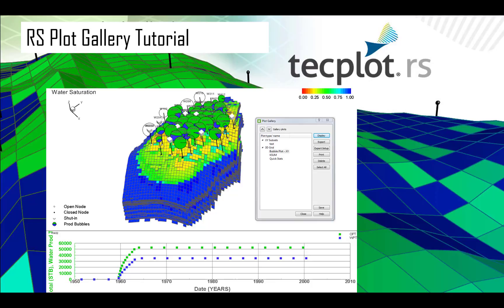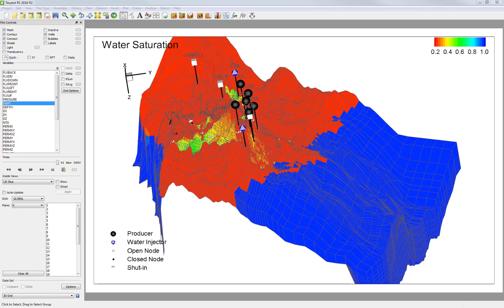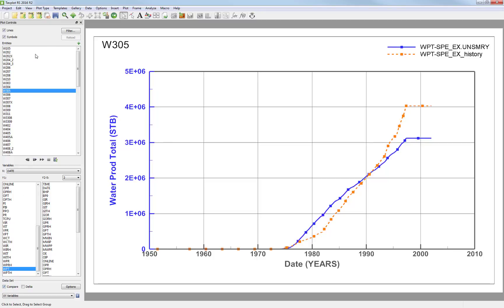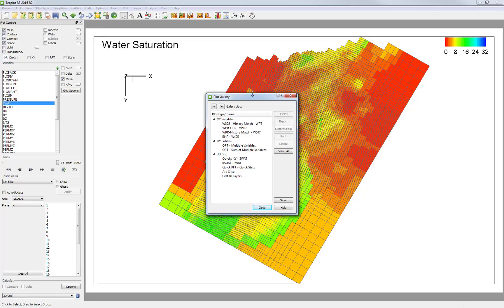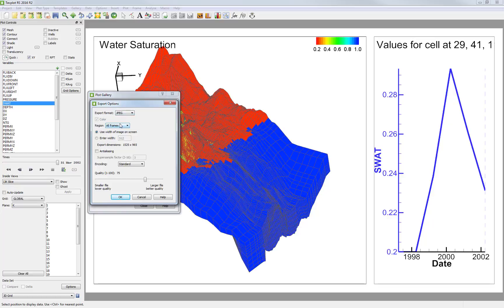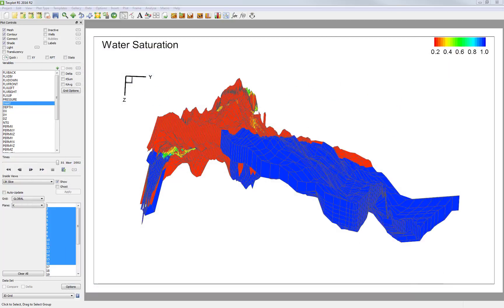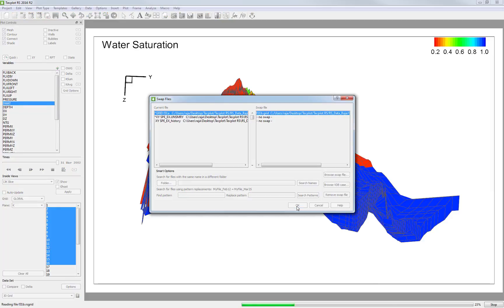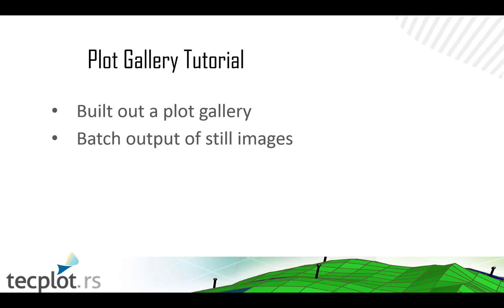Using the Plot Gallery in Tecplot RS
What is a plot gallery? It's an interface which allows you to create a collection of plots. It just doesn't save images, but bookmarks of the actual state of the 3D, 2D, or XY plots. It gets saved within a project, so you could review and scan through them at any time. You could also apply the Plot Gallery to future simulation runs.